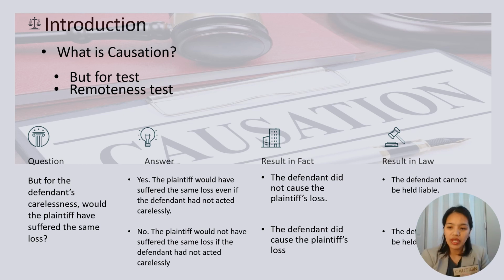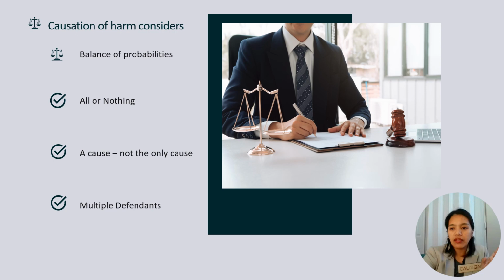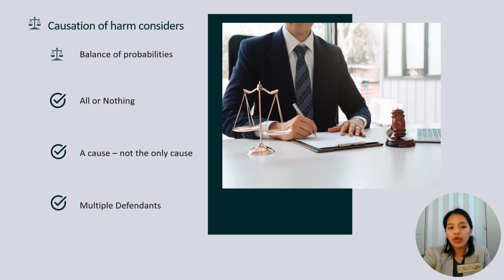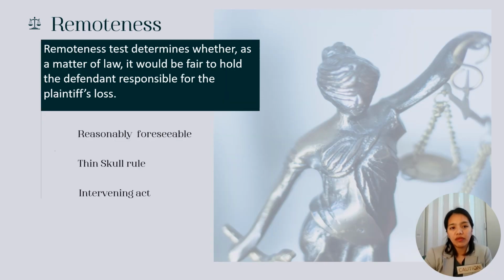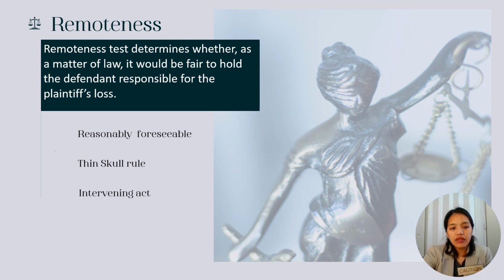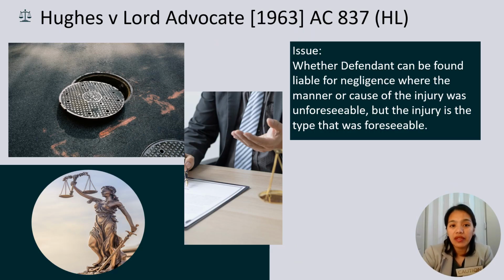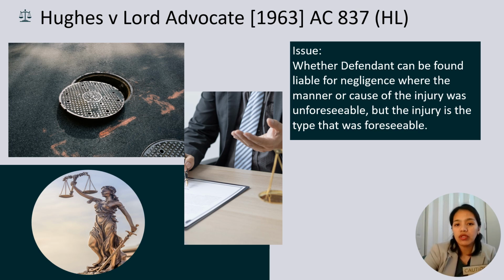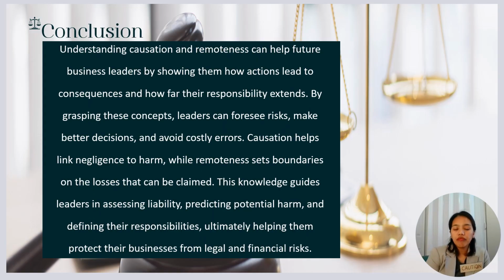Causation and Remoteness